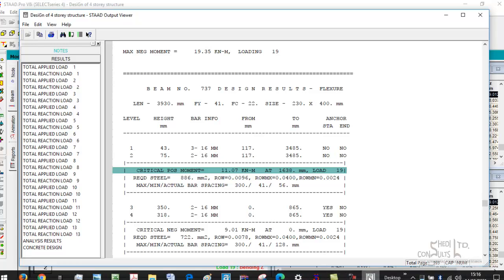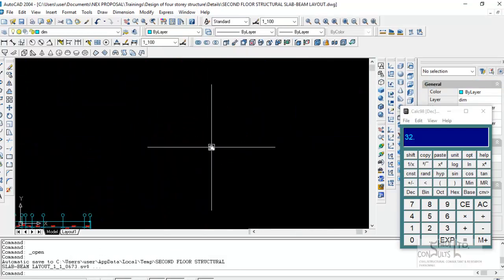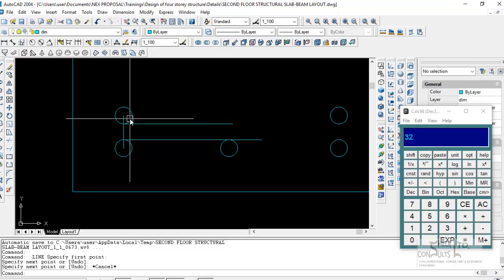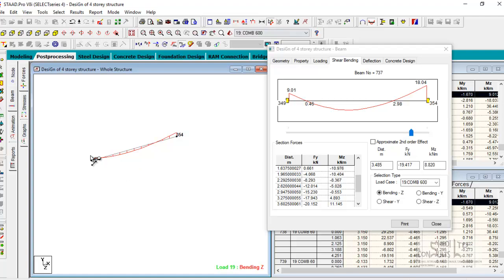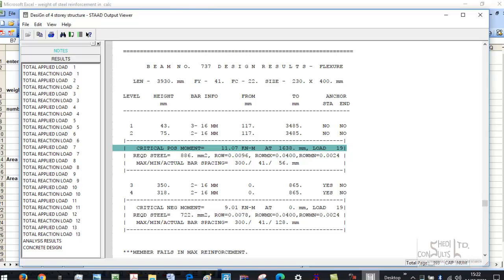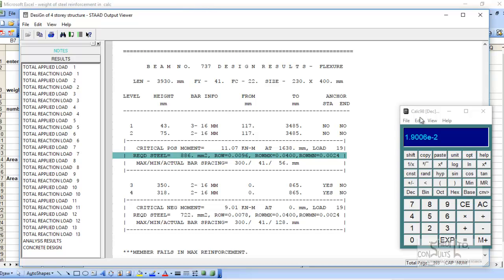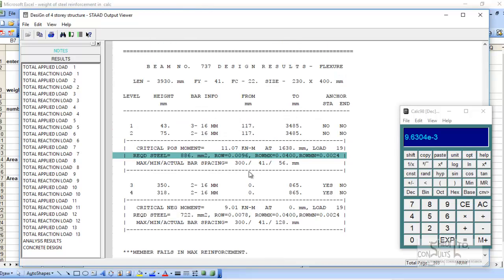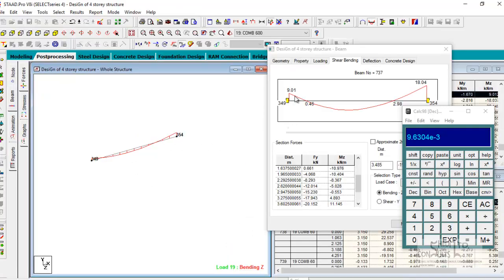Structural Analysis And Design Of A Four Storey Structure PART 22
Structural Analysis And Design Of A Four Storey Structure To BS 8110-1:1997, BS 6399 Part 1 And BS 6399 Part 2 Using STAAD.PRO Software